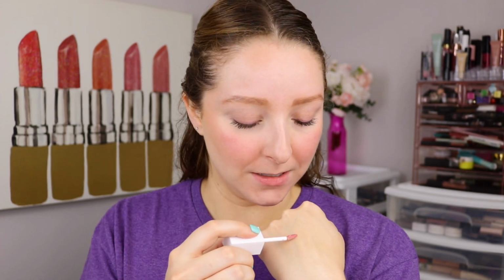Jolii Cosmetics Lustre Lip in Terrena Review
In this video, I am reviewing the Jolii Cosmetics Lustre Lip in Terrena.

JOIN IPSY! For $13 a month, get an adorable cosmetic bag with 5 PERSONALIZED beauty products!

for $27.99/month get 4-5 full size beauty products from top brands!